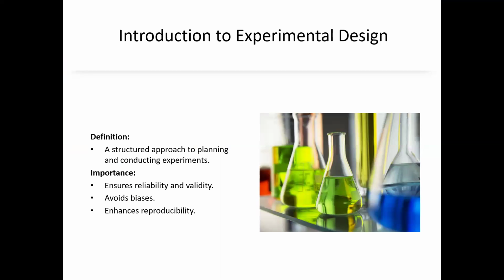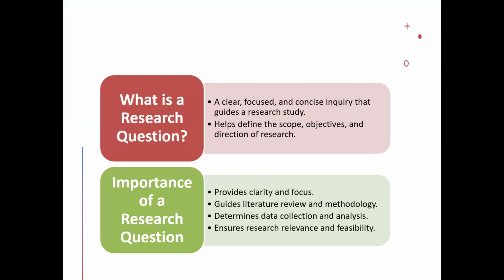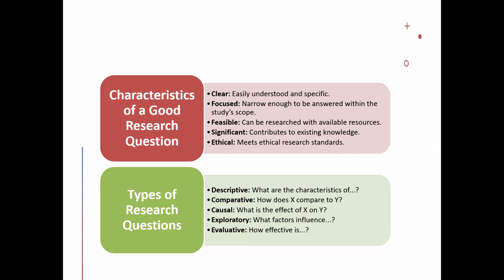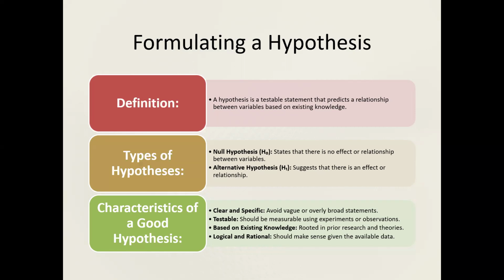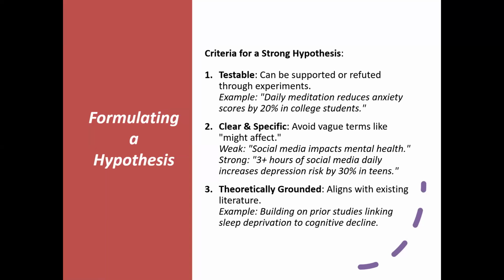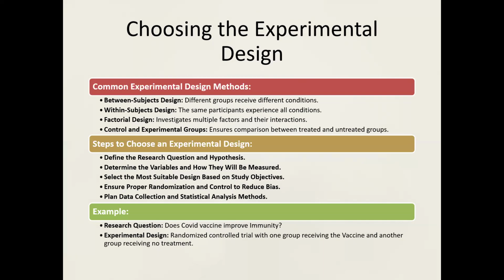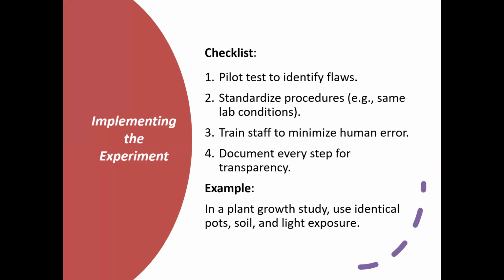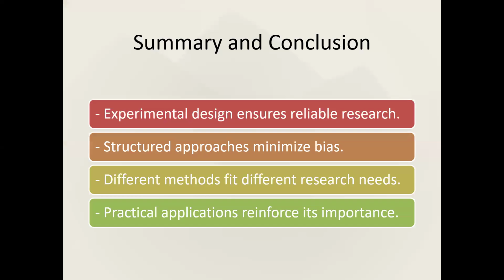📅 Day 3: Experimental Design, Literature Review & Data Collection Techniques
On Day 3, we cover effective strategies for literature review and various data collection techniques. Learn how to search databases, critically evaluate sources, and choose data collection methods suitable for your research objectives.
📚 What you'll learn:
• How to conduct a literature review step-by-step
• Data collection techniques (survey, interviews, etc.)
• Tools for organizing literature and references